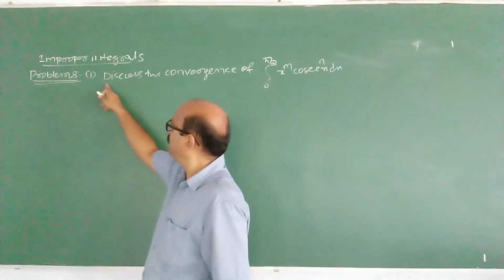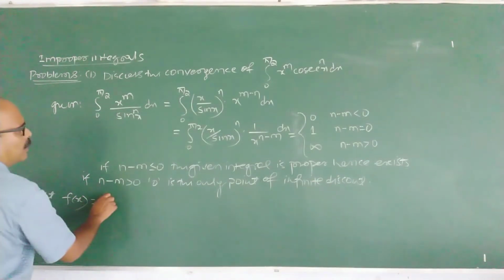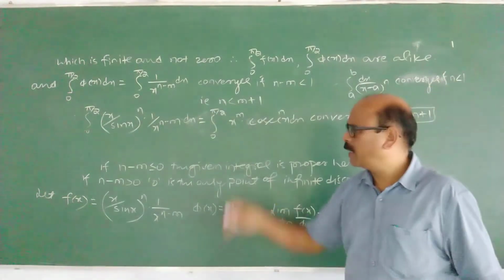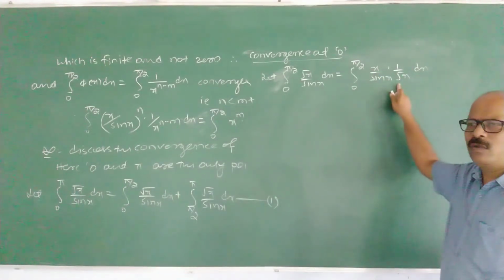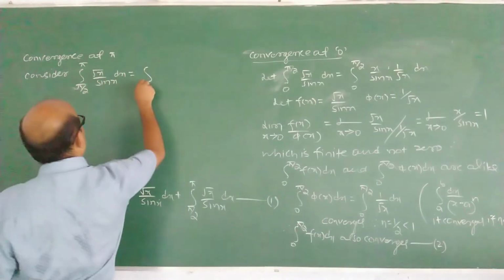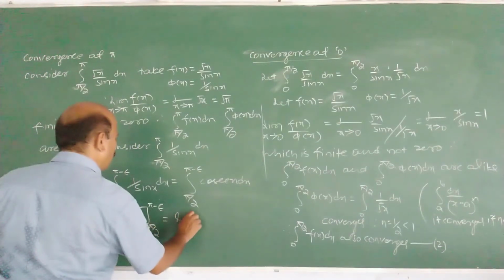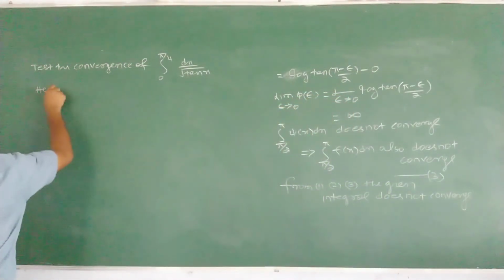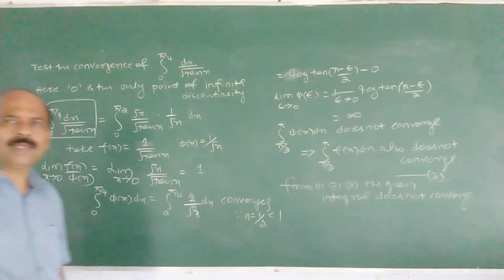IMPROPER INTEGRALS PART 8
problems on IMPROPER INTEGRALS